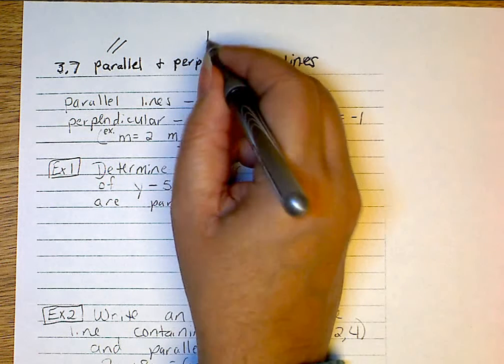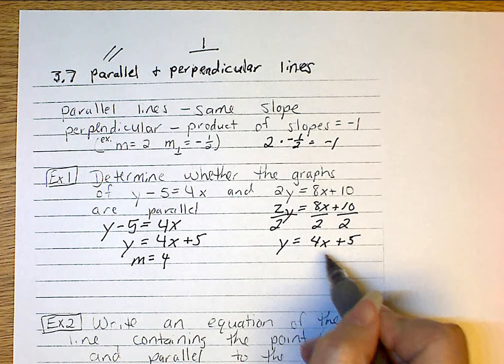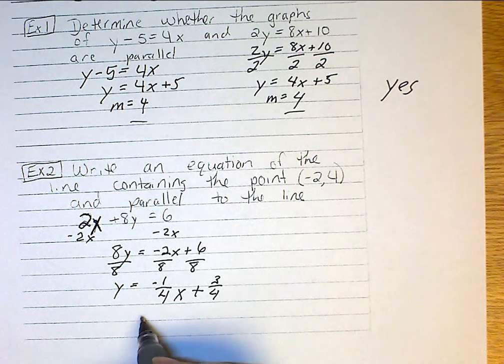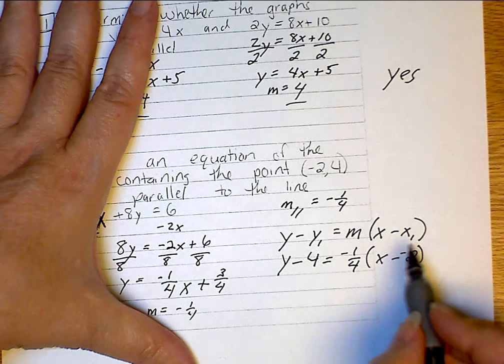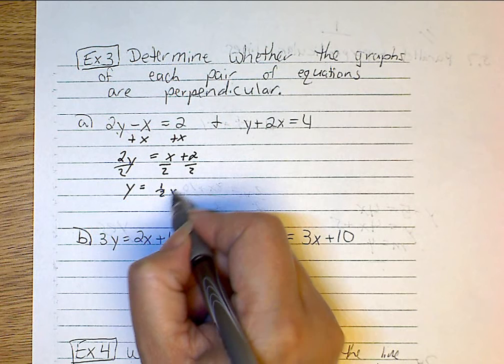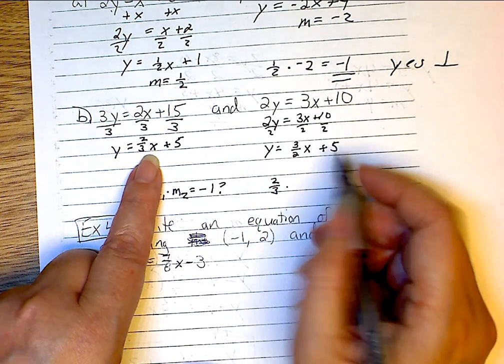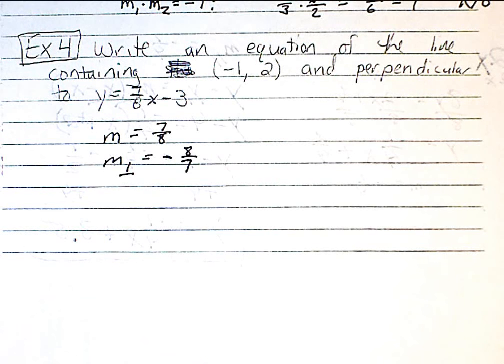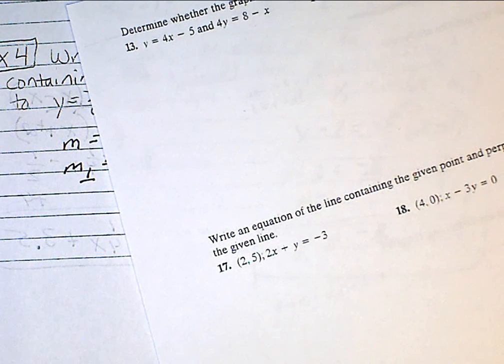3 7 parallel and perpendicular all 7th hour